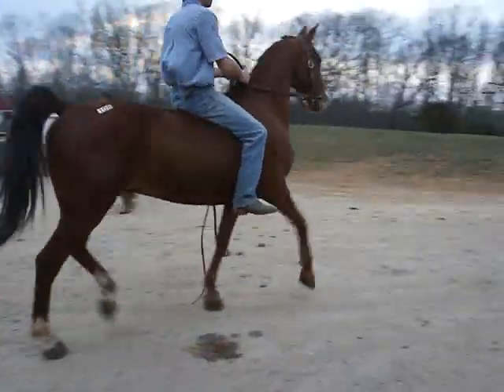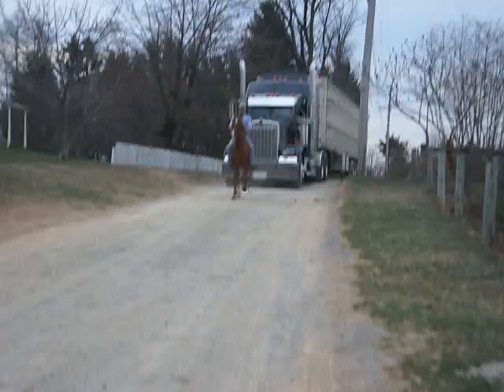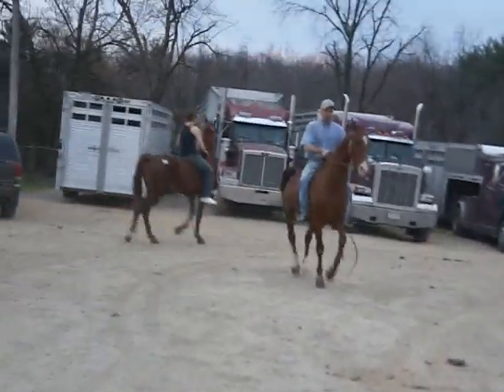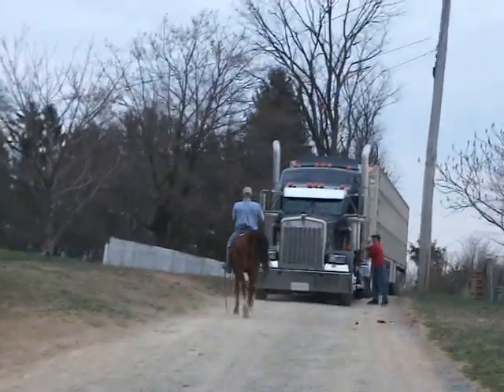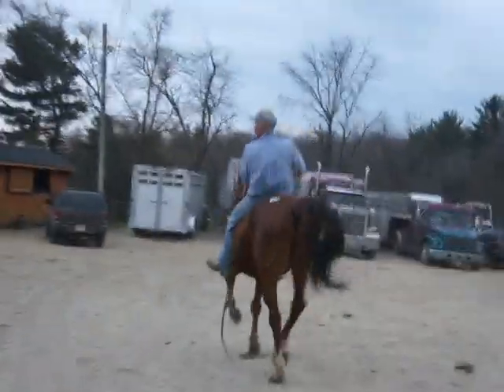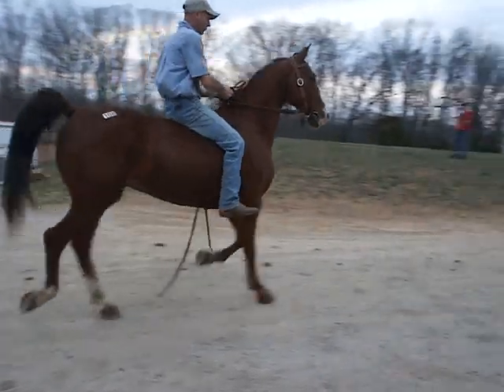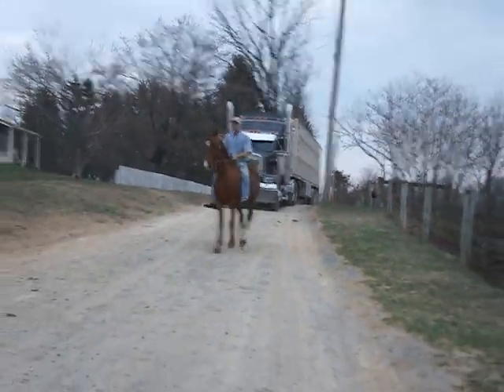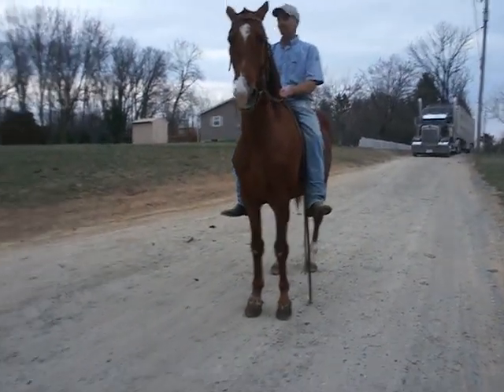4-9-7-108- Mem Super Trooper Morgan gelding approx 15.1 hands foaled 2005 Chestnut star strip snip both hind white lots of animation easy to ride also drives was reportedly Amish road horse.